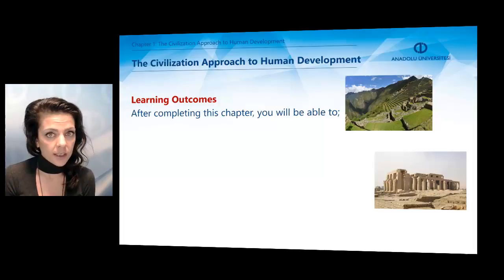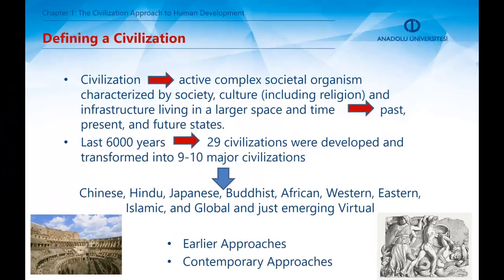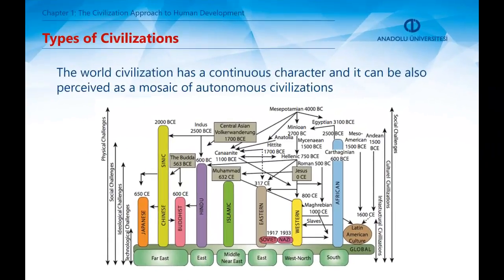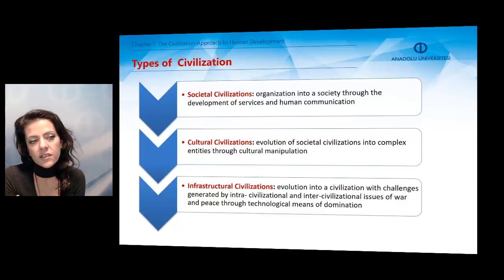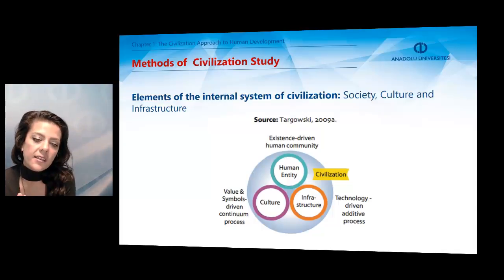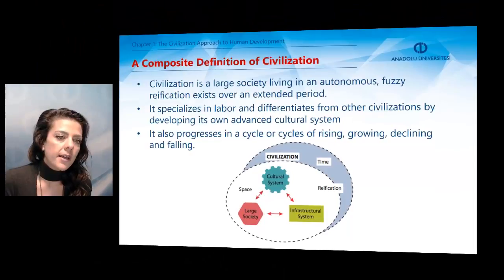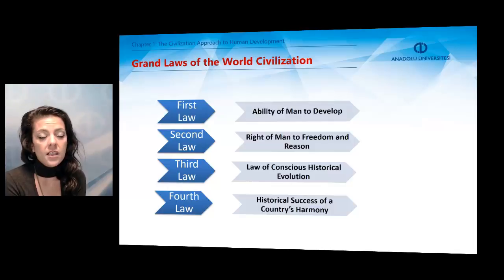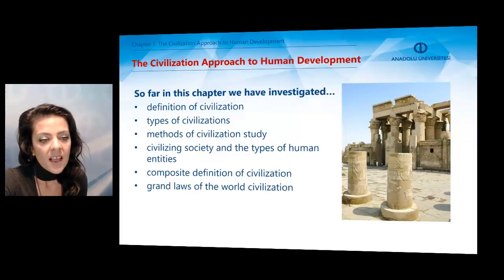INTRODUCTION TO WORLD CIVILIZATIONS - Unit 1 Chapter Summary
Define a civilization
Hypothesize what types of civilizations can be recognized at the beginning of the 3rd Millennium
Formulate the types of society that are emerging through civilizational development and how they relate to the student’s environment and life circumstances
Investigate what types of laws rule a civilization and the world civilization